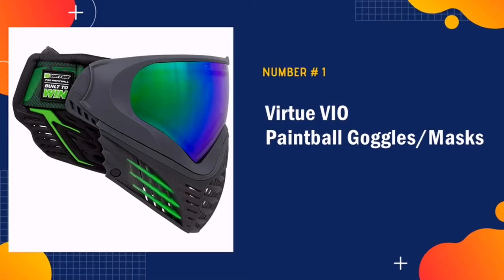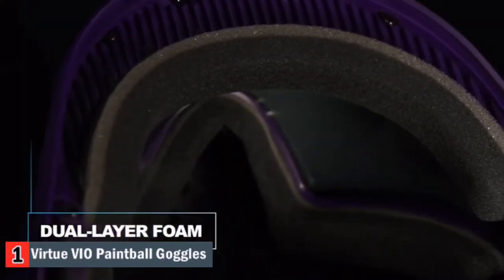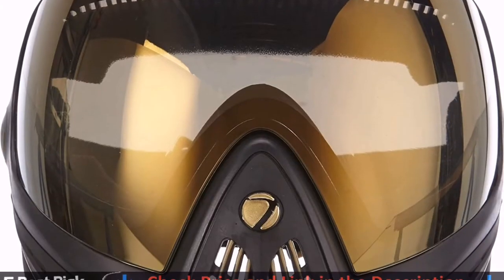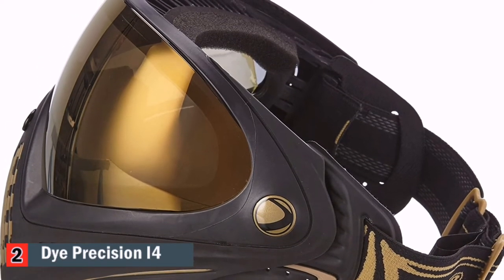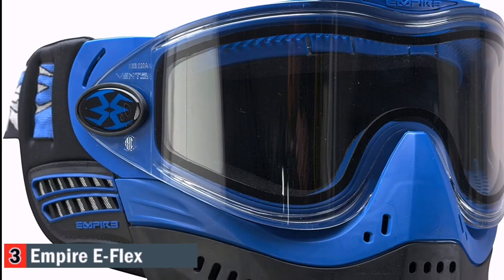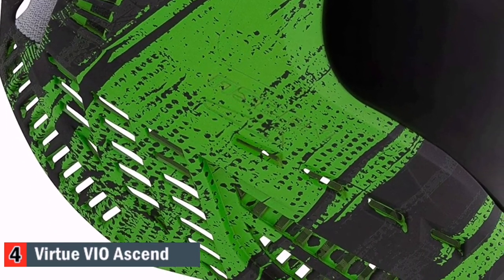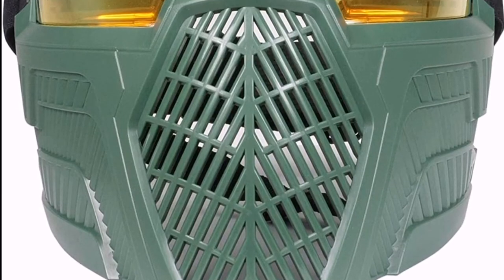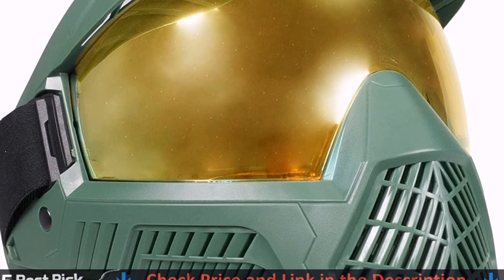Paintball Mask 🏆 Top 5 Best Paintball Mask in 2020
Only the Best Paintball Mask we listed in today's Top Paintball Mask Reviews video. Check Links in below to pick the Best Anti Fog Paintball Mask for the money:

🌟 All above Anti Fog Paintball Mask links are Applicable in USA, Canada, UK & Europe 🌟

WHAT WE DO: We try to make the Best Paintball Mask anti fog selection on price per value. Our team analyzes lots of reviews and expert's suggestions to make the best findings that will help you find the most accurate Paintball Mask for beginners to play anywhere.